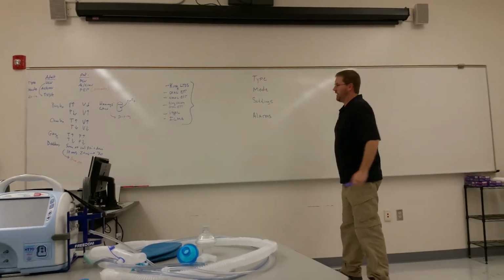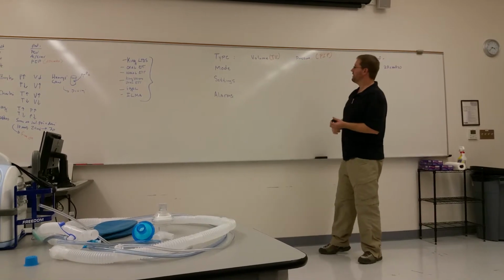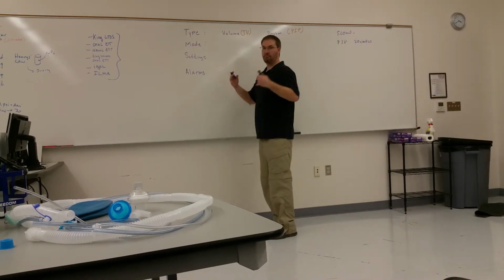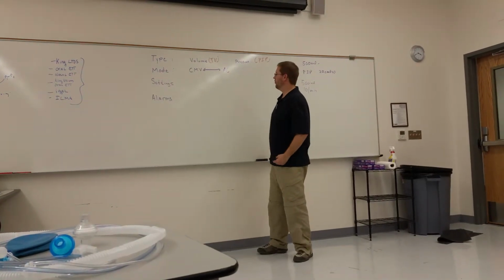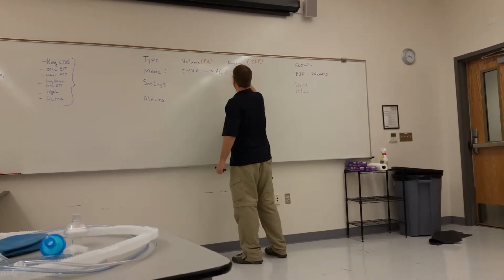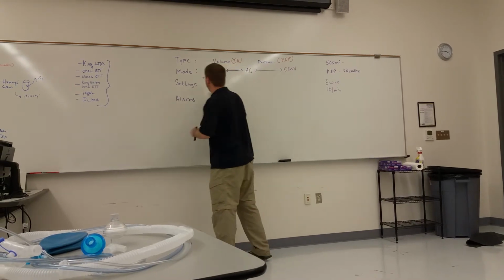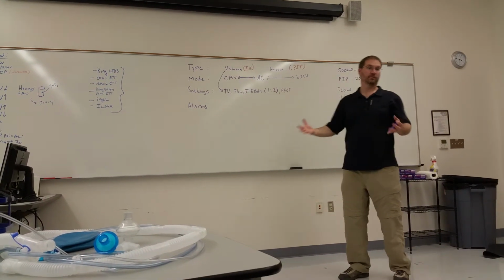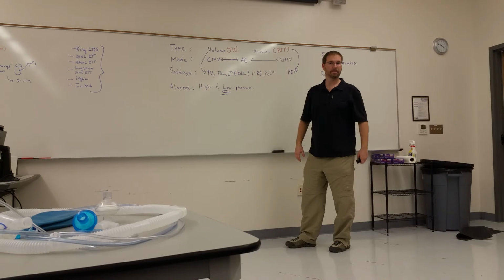Vent Settings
Quick Ventilator Considerations.